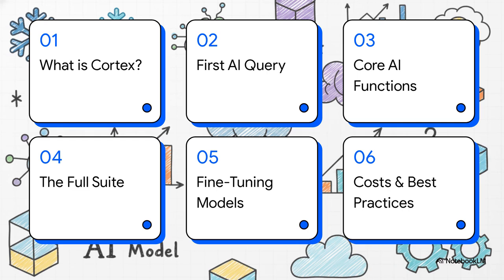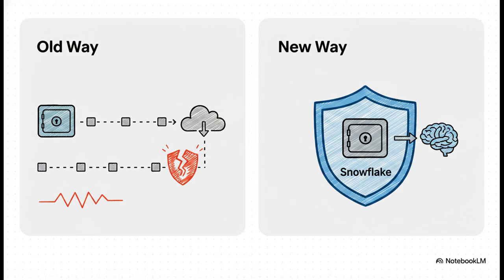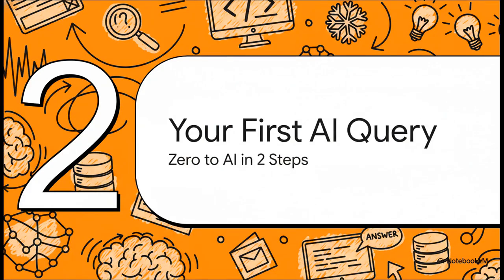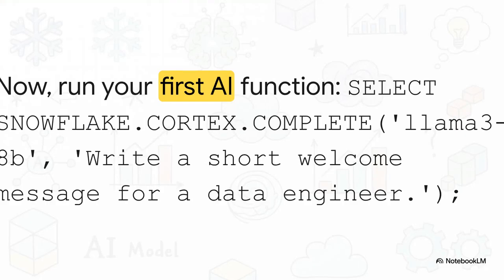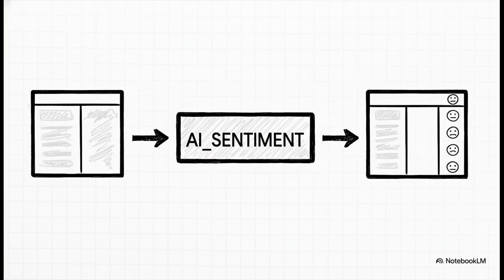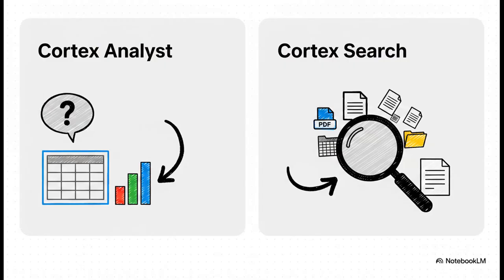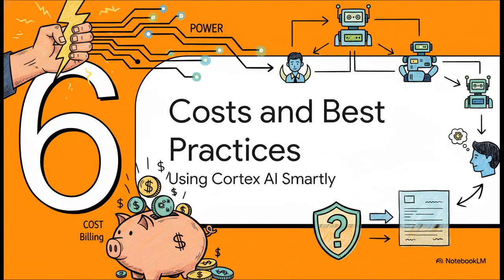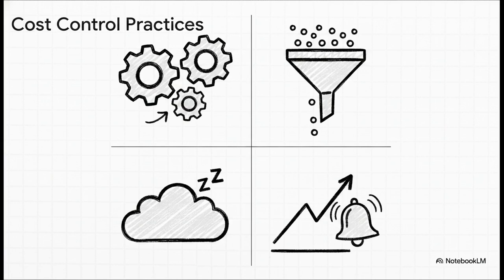Snowflake Cortex AI 101